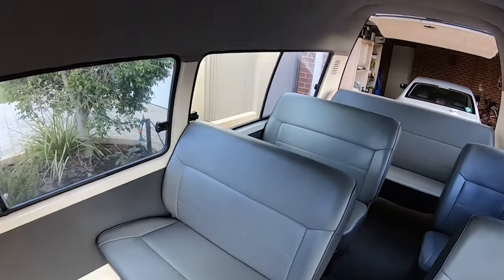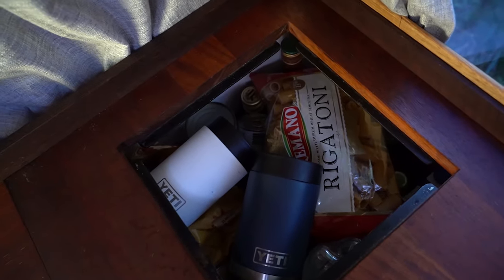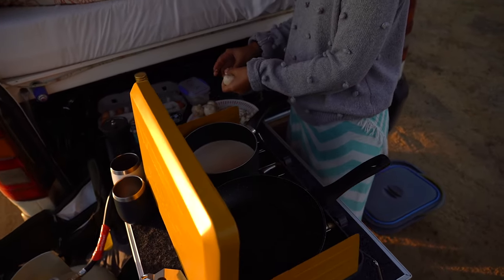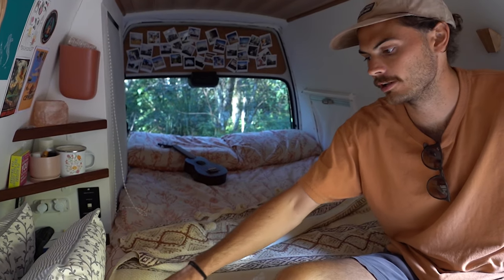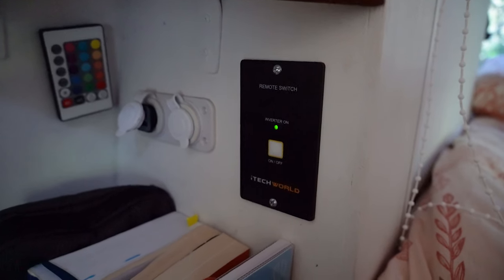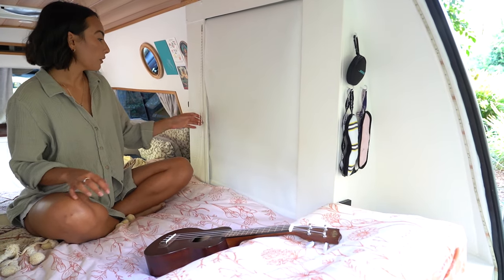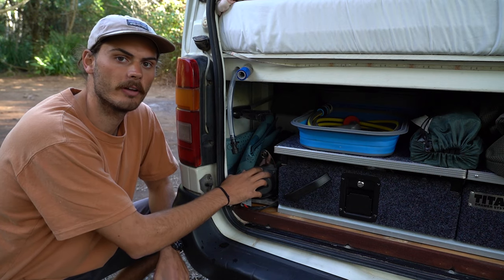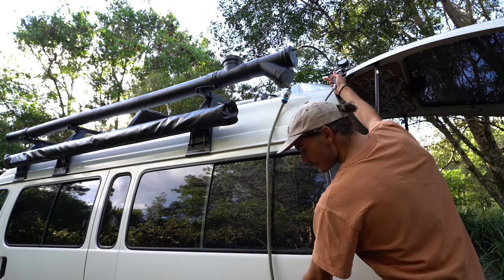VAN TOUR | Toyota Hiace Commuter Conversion | Australian Van Life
Hellloooo again friends! We thought it was about time that we showcase our van Fin in all his glory. We built everything ourselves and put a whole lot of time and effort into making sure he would become our perfect little home. If you're interested in watching a time lapse of us building this van, we filmed that also

If you have any specific questions, we are more likely to get to them if you message us through instagram (@kyleandshan ) BUT we try to get back to questions on here too!